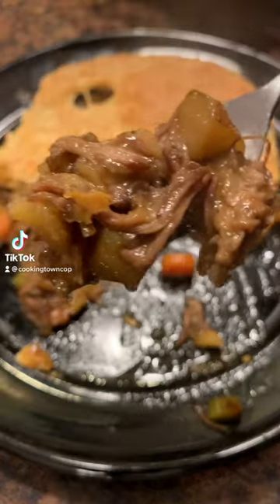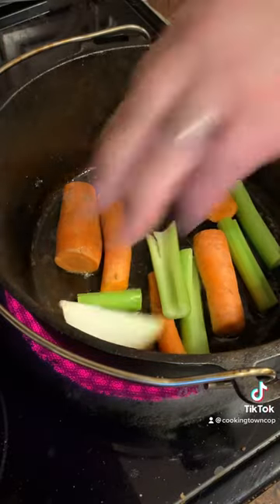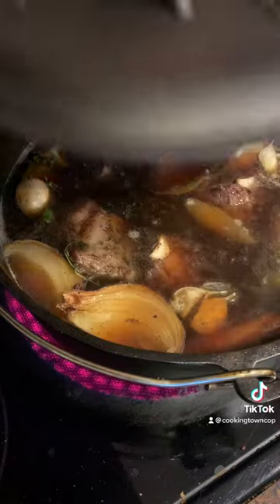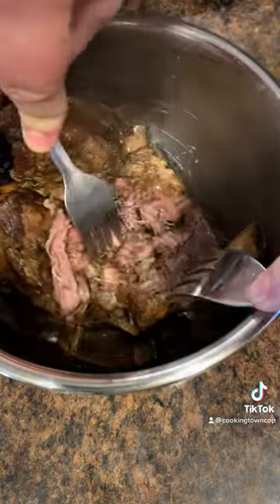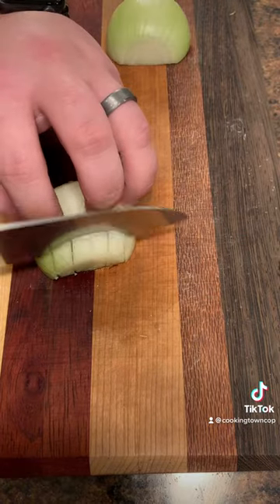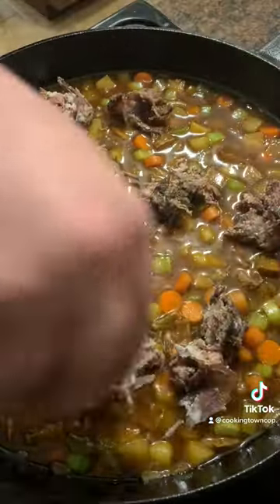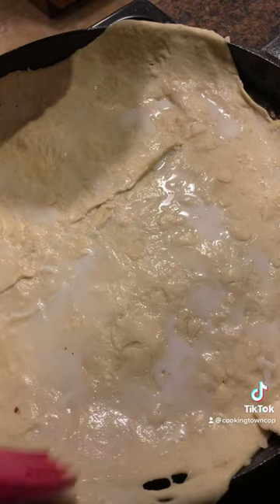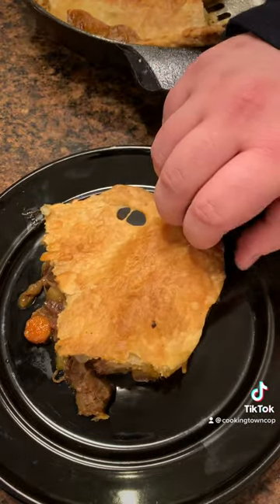Beef Short Rib Pot Pie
Ingredients:
1.25 lbs Beef Short Ribs
2-3 Russet Potatoes
4-5 Medium Carrots
4-5 Celery Stalks
2 Yellow Onions
2 Bulbs of Garlics
1 cup Cola
32 oz Beef Stock
4 tbsp Tomato Paste
One Bunch of Herbs
Salt and Pepper
1 sheet Frozen Puff Pastry
1-2 tbsp Cream
Corn Starch Slurry (1 tablespoon cornstarch and 1 cup of water mixed together)

Instructions:
In a Dutch oven, sear short ribs on high heat on all sides and remove. Add 2 carrots, 2 celery stalks, 1 onion, and 1 garlic bulb (all cut into chunks) and cook until light browned. Add 2 tbsp tomato paste and sauté for 1-2 minutes. Add cola, beef broth, and herbs. Salt and pepper to taste. Bring to a boil, add short ribs back, and make sure they are cover in liquid. Cover and bake in the oven at 300° F for 3 hours. Remove beef, shred, and remove bones. Strain liquid and refrigerate until fat solidifies and you are ready to cook. Remove fat from the liquid. Dice potatoes and remaining carrots, celery, and onion. Cut garlic cloves into chips. In a hot cast intron with plenty of oil, fry the potatoes until golden brown, add vegetables and sauté until color develops. Add remaining tomato paste and sauté 1-2 minutes. Add 1 cup of broth to deglaze and scrape up the fond on the bottom of the pan. Add remaining liquid and bring to a boil. Add in meat and allow any fat to render. Stir in corn starch slurry, turn off the heat, and simmer a few minutes to thicken. Cover cast iron with puff pastry and poke a few holes in the center. Bake at 400° for 20 minutes and reduce heat to 350°. Bake another 20 minutes or until crust is golden brown. Remove from the oven and let it rest 15-20 minutes before serving.